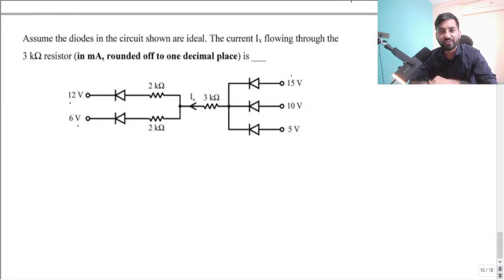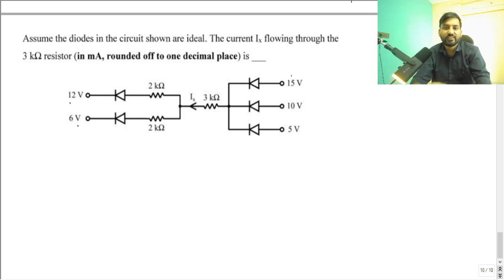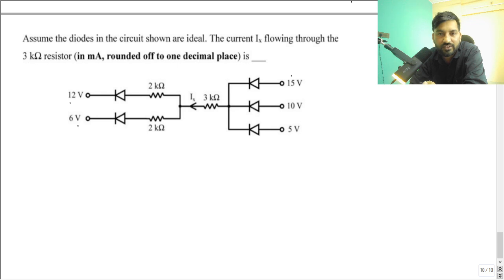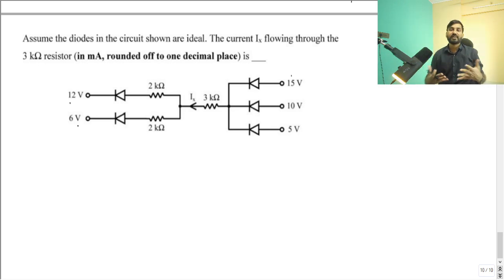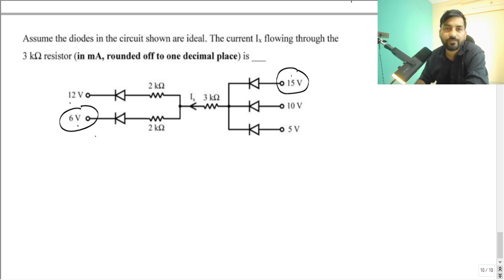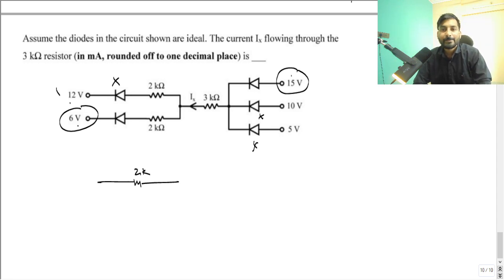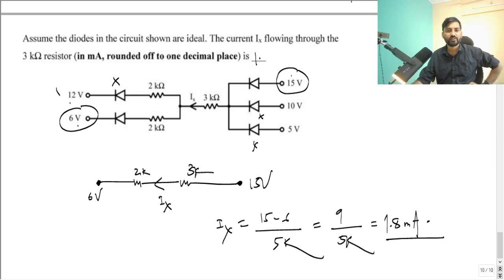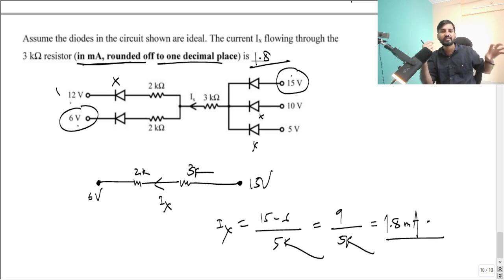Analog Electronics | GATE IN 2020 Q | Straight Forward Approach to Solve Diodes Question